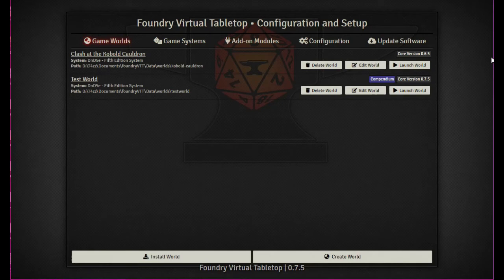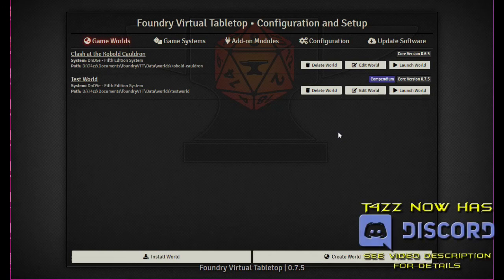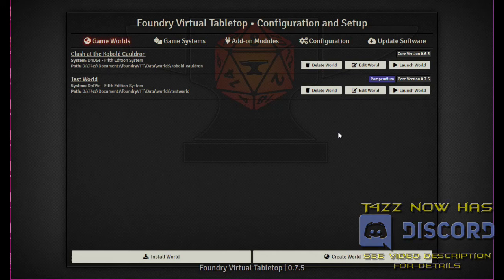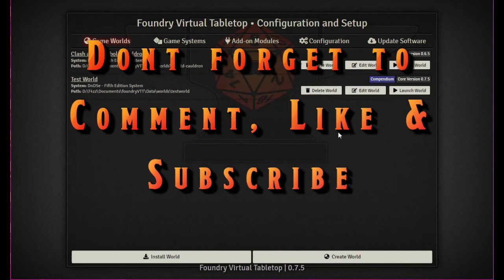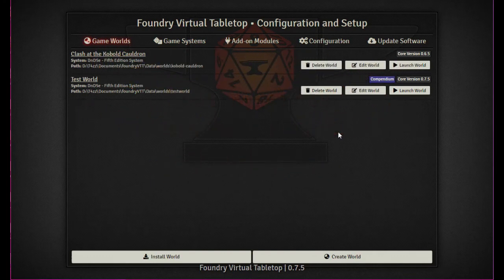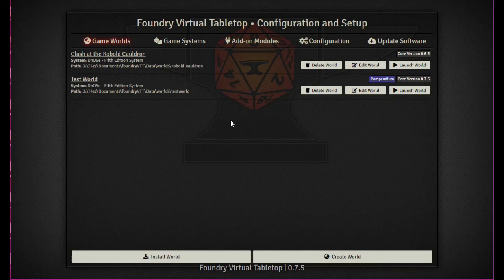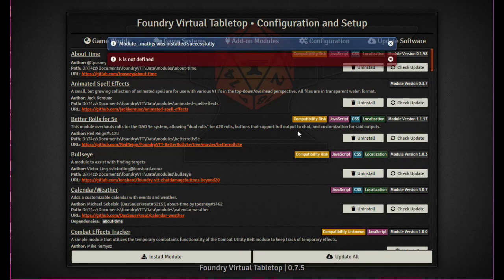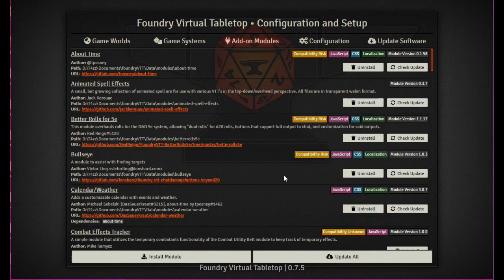Foundry VTT From the Ground Up E09- Free New Adventure (The Secret of the Porvenir)